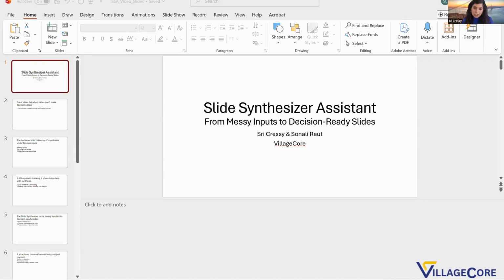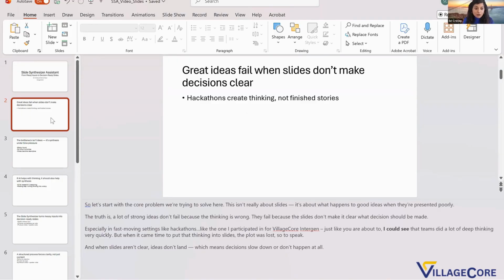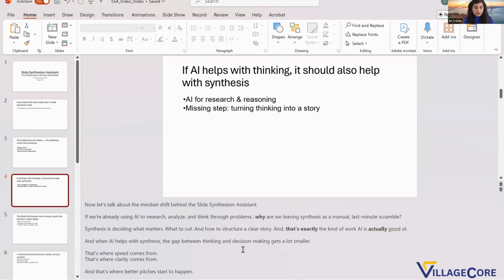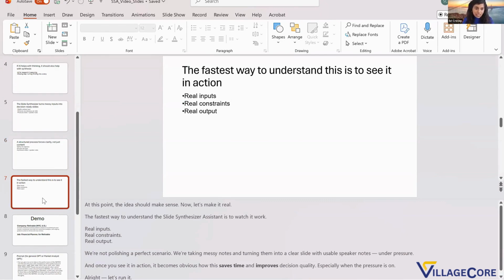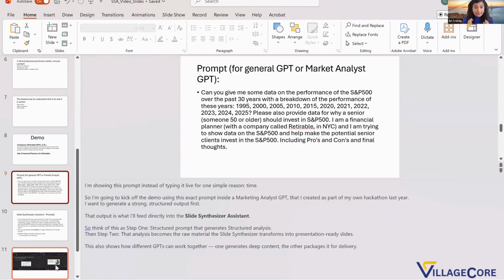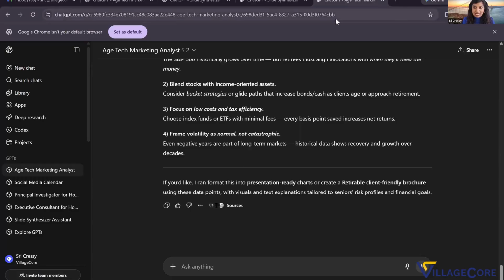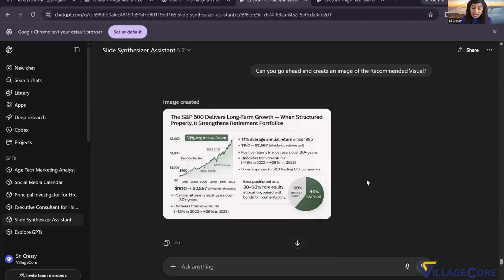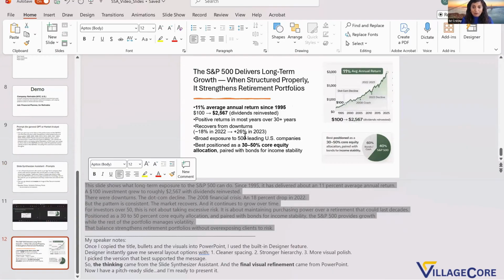Slide Synthesizer Assistant: From Raw Input to PowerPoint-Ready Slides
In this walkthrough, Sri from VillageCore explains why the Slide Synthesizer Assistant was built and how it solves a common problem in fast paced settings like hackathons. Strong ideas often fail not because the thinking is weak, but because the slides do not clearly guide a decision.

Using a real scenario with Retirable, a retirement planning platform based in New York, this demo shows how to turn raw analysis into a single, decision focused slide with clear structure and pitch ready speaker notes. You will see how structured prompts, AI generated analysis, visual recommendations, and verbatim delivery notes work together to close the gap between thinking and action.

If you have ever had great ideas but struggled to present them clearly under time pressure, this video will show you a practical process to create sharper slides, faster, without losing the substance behind your thinking.